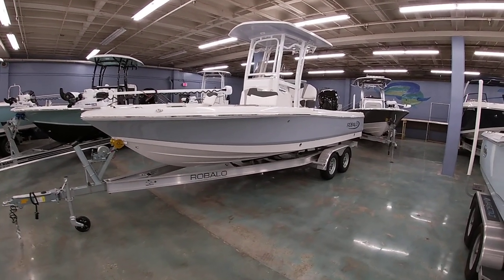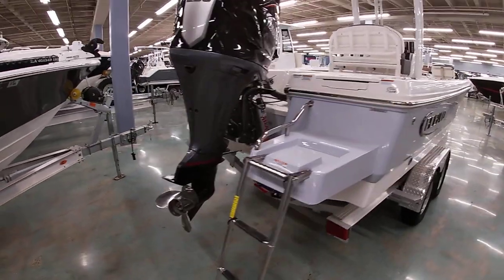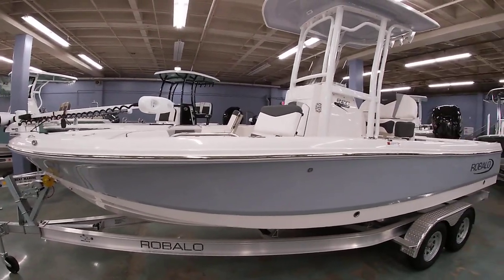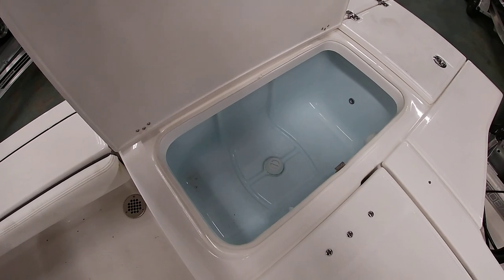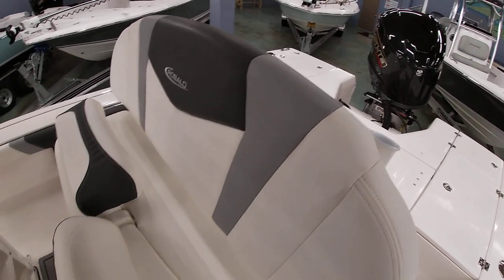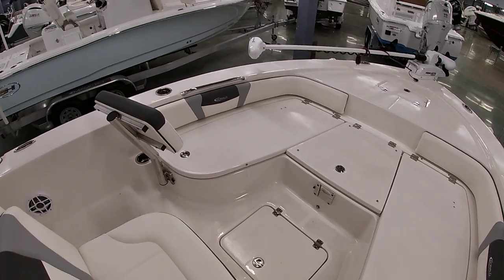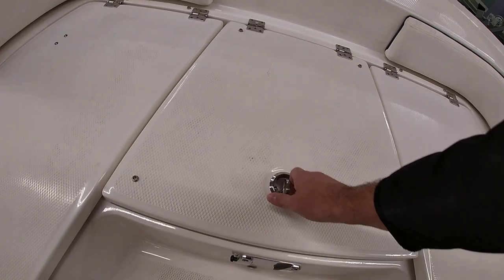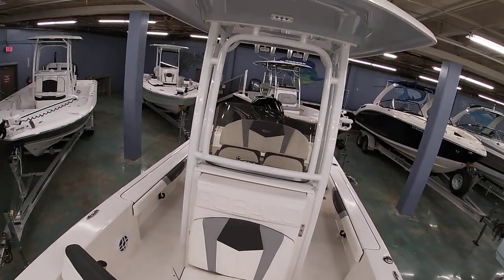2023 Robalo 226 Cayman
just arrived 226 Cayman w/250 VMAX